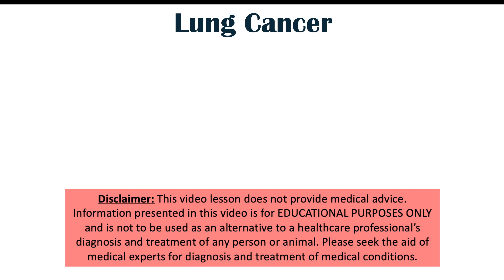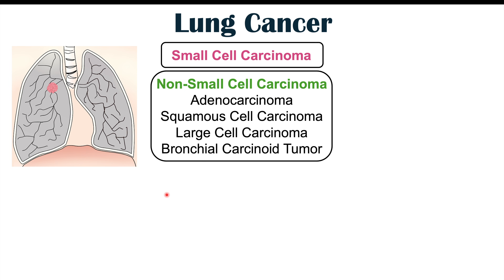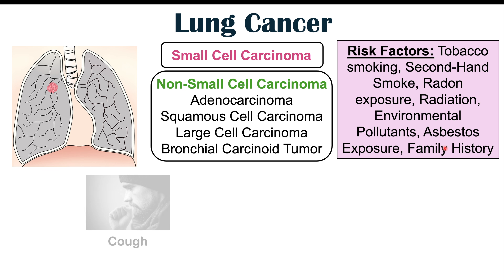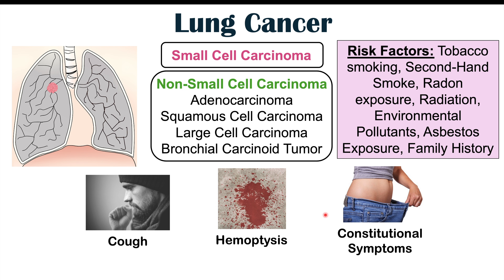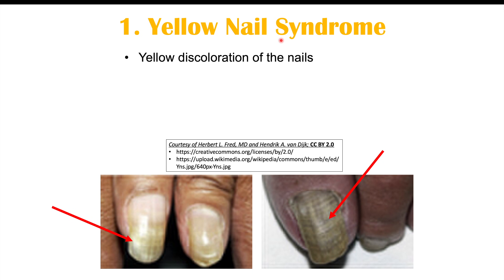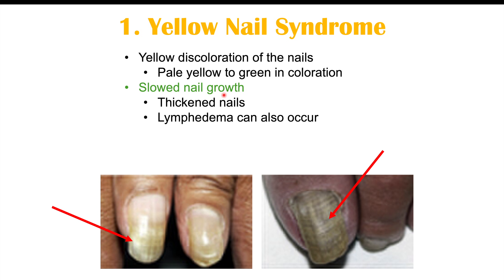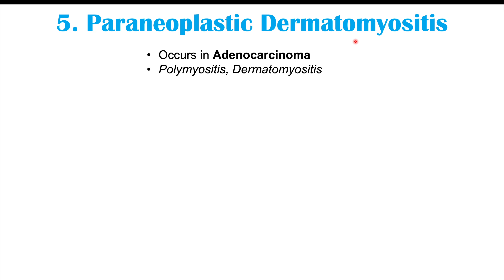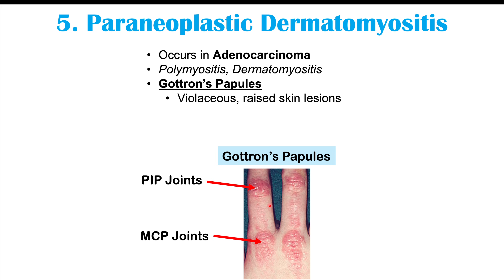5 Hand Changes That Could Signal Lung Cancer (Don’t Ignore #3)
Lung Cancer (lung carcinoma) is a cancer of lung tissue. There are multiple types of lung cancer, separated according to small cell lung carcinoma and non-small cell lung carcinoma. Lung cancer has characteristic common signs and symptoms including hemoptysis and constitutional symptoms, but different types of lung cancer can also cause weird and atypical signs and symptoms on the hands.

JJ

For books and more information on these topics